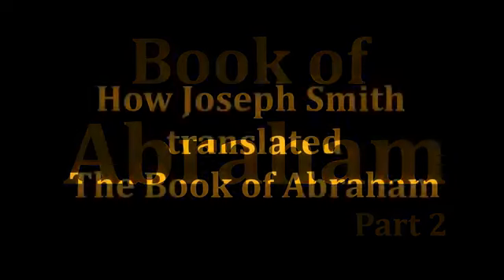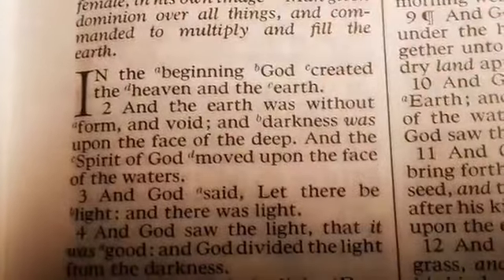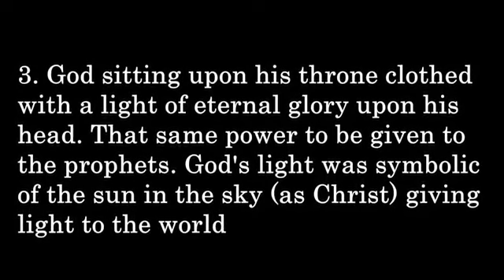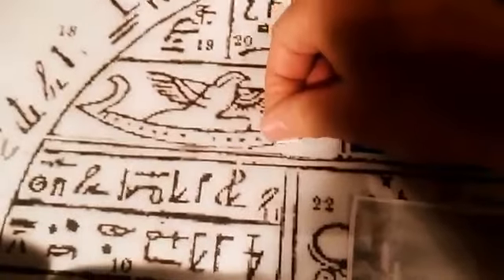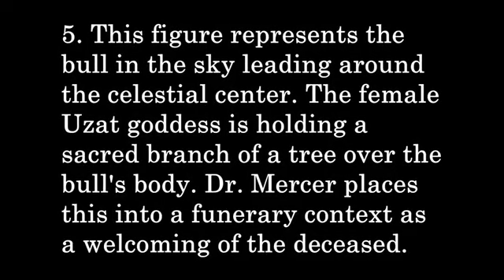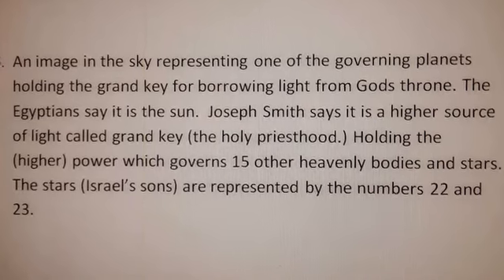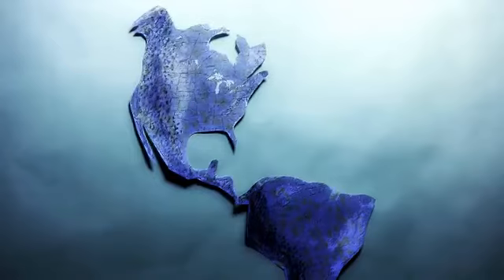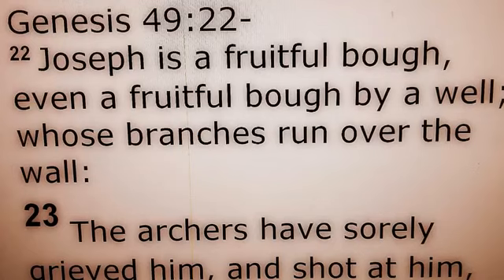Book of Abraham - Part 2 (NEW) ( Egyptologists back Smith)) Shocking news!